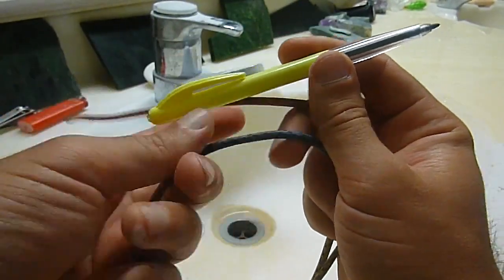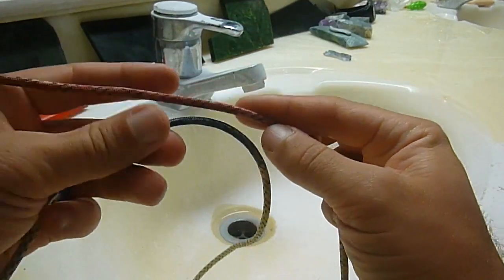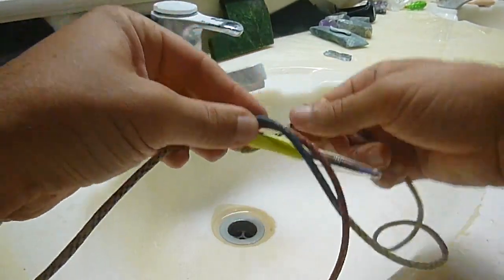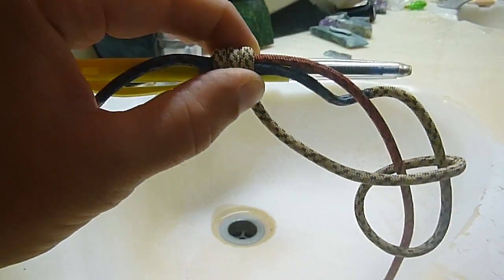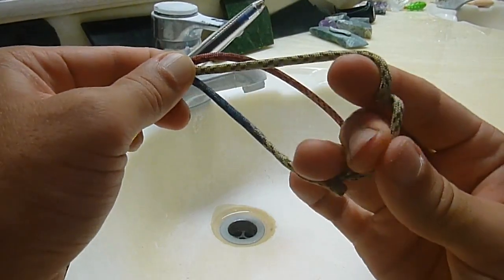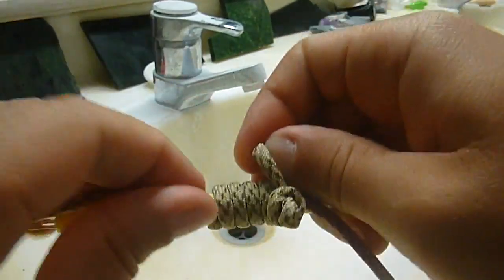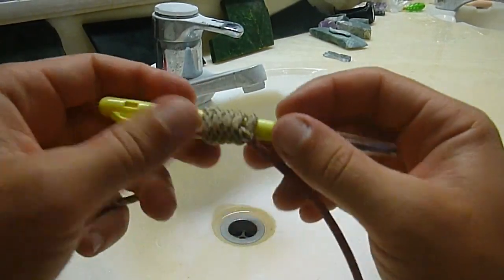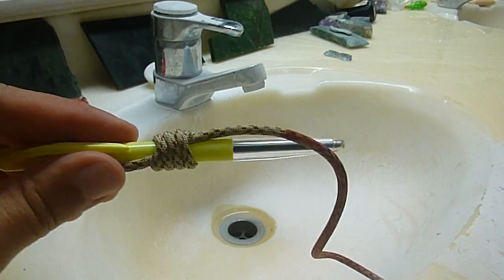How to Tie a Whipping Knot for a Pounamu Pendant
Learn a specialized whipping knot that offers superior strength and won't unravel. This intricate technique is perfect for anyone working with cords and ropes.

In this tutorial, you'll learn:

The difference between this knot and standard whipping techniques
How to tie the knot step-by-step
Tips for achieving a neat and tight finish

Any questions ask away in the content or get in touch through my website campbellcarving.co.nz

0:00 Introduction
0:07 Why this whipping knot is different
0:30 Setting up the whipping
1:07 Tying the whipping knot
2:04 Finishing and tightening the knot